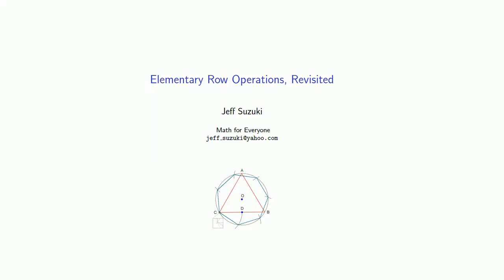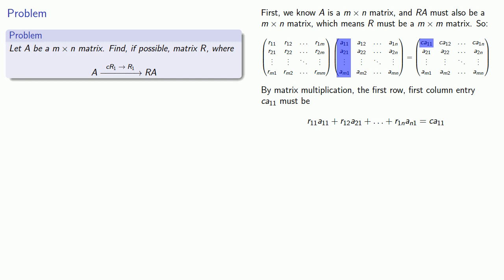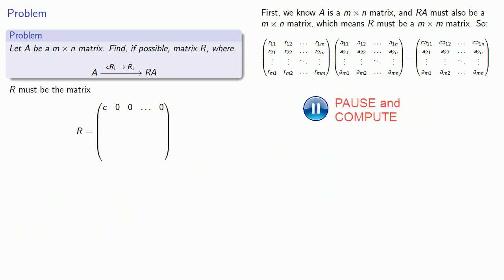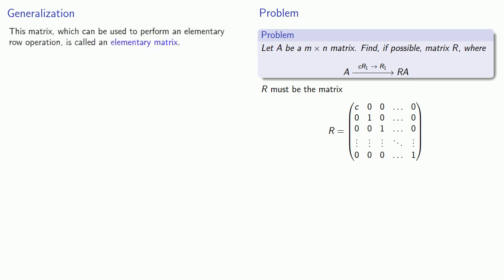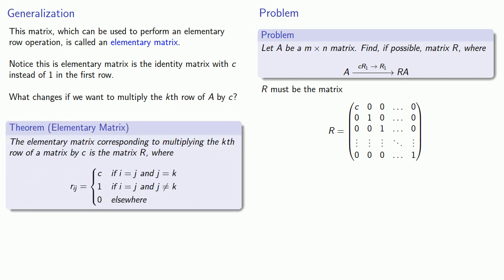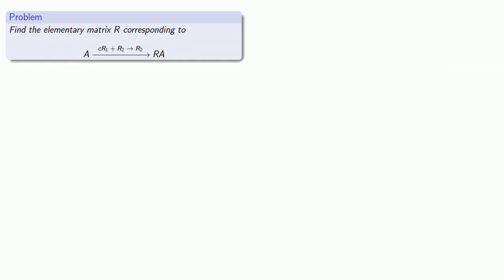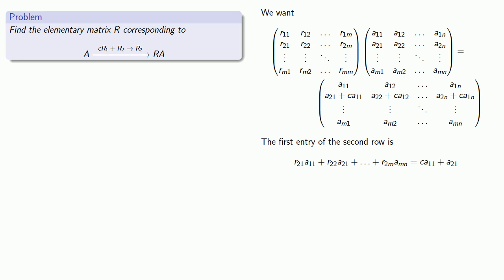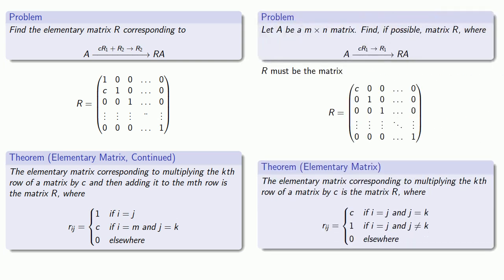Solution: Elementary Row Operations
How to find elementary matrices that correspond to elementary row operations.